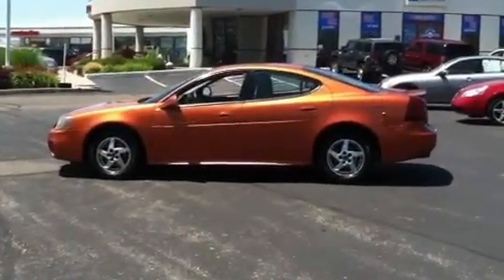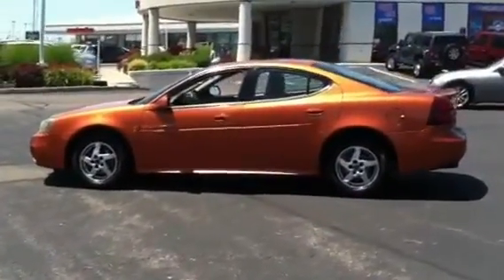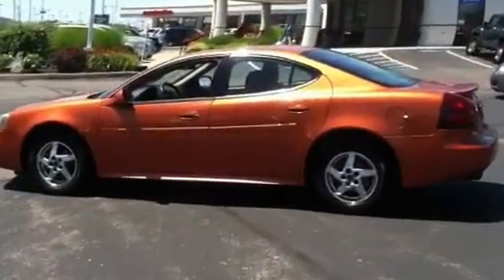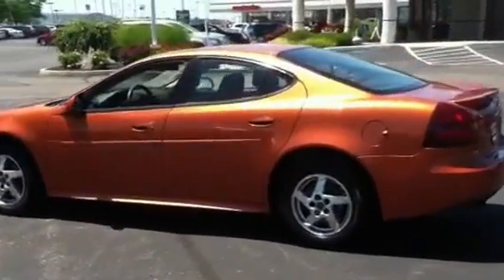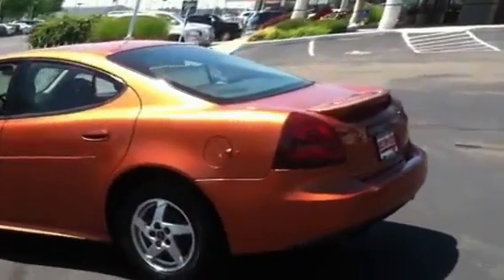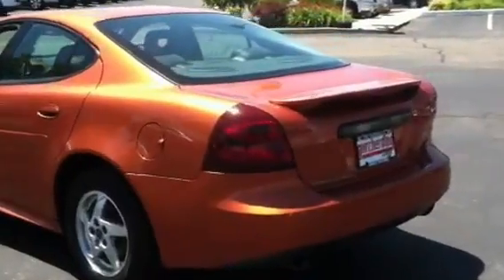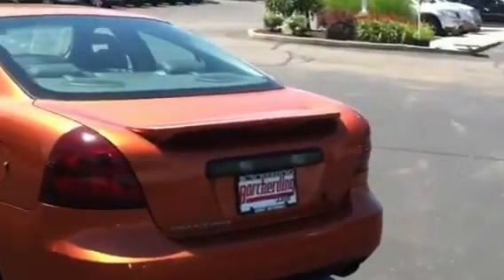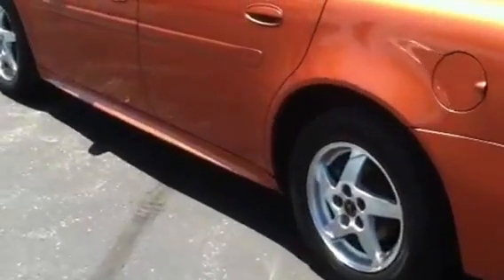2004 Pontiac Grand Prix GT2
2004 Pontiac Grand Prix GT2 at borcherding buick gmc in cincinnati ohio